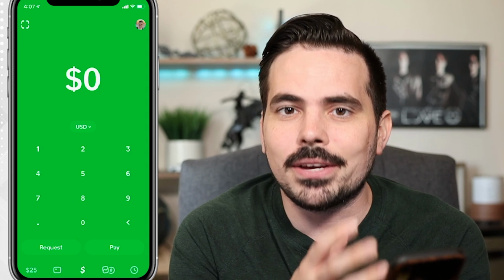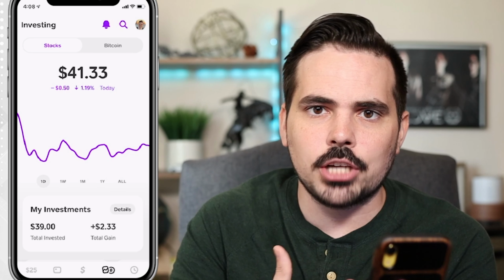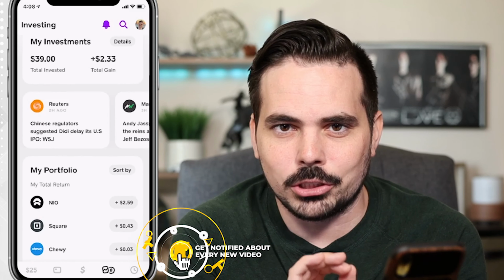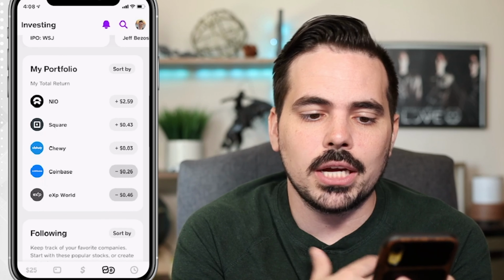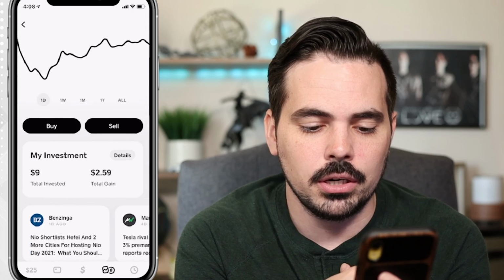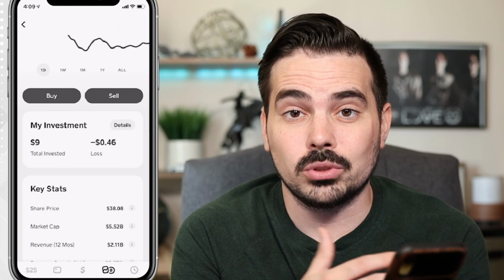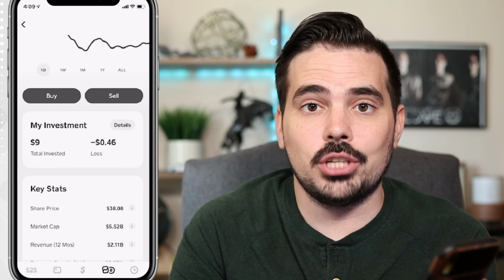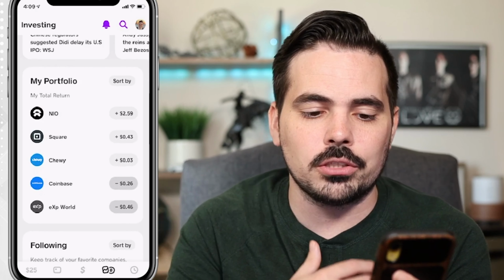Cash App Investing - How To Make Money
👉Get a $5 bonus when you sign-up for Cash App Invest
(offer subject to change, some restrictions may apply)